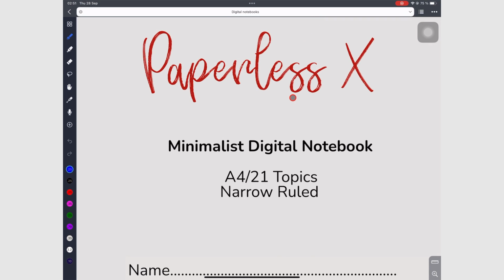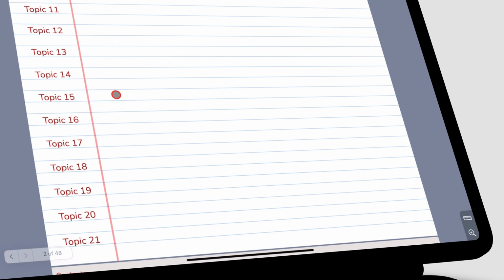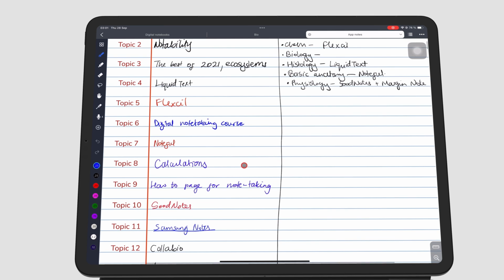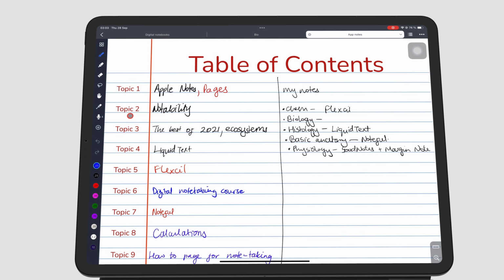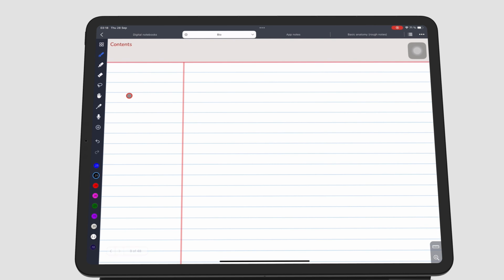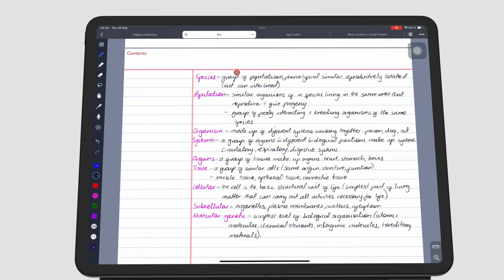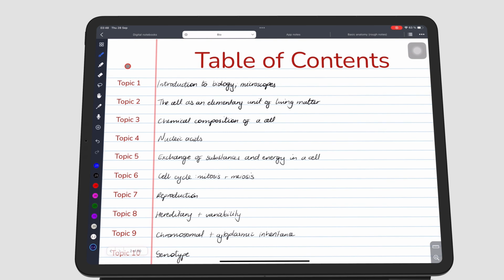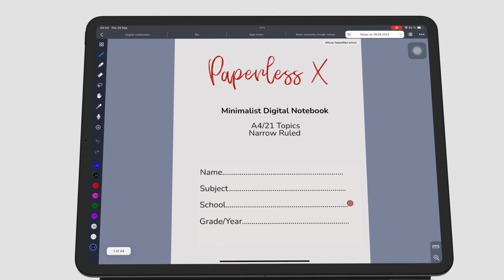#27 Noteful (iPad): Digital Notebooks for Beginners